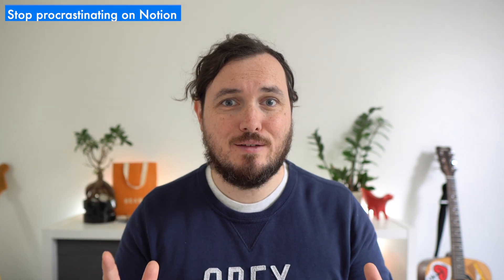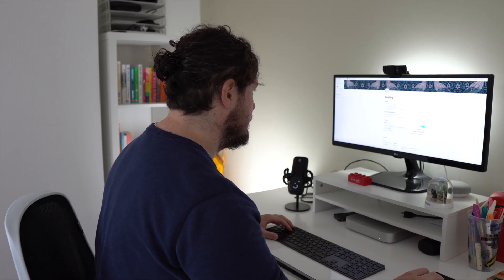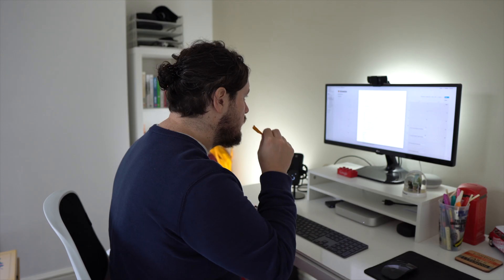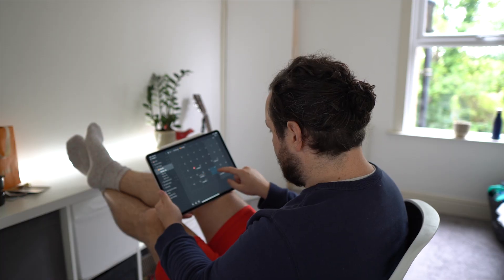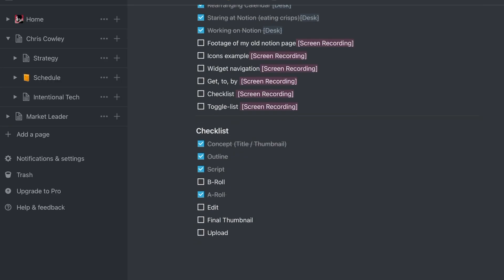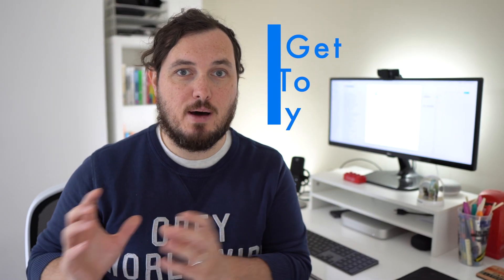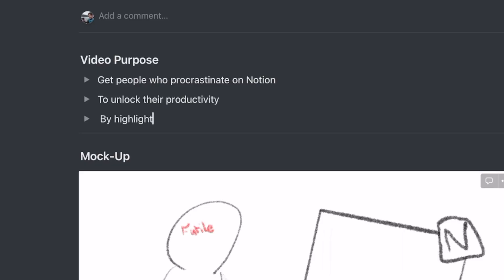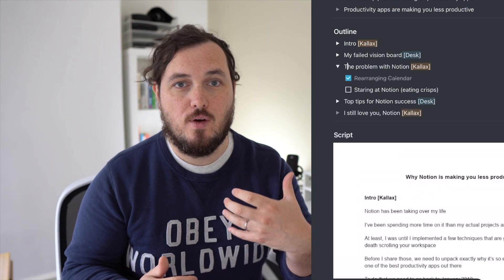Why You’re Wasting Time on Notion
Do you ever find yourself procrastinating on Notion?

I’ve been spending more time on Notion than my actual projects lately and realised that I had turned one of the best productivity apps in the world into a way of procrastinating.

But it wasn't all wasted time. It led me to discover and implement some Notion productivity tips that are a sure way to stop you from doom-scrolling your workspace and making no progress.

So here's how to stop procrastinating on Notion:

0:00 Intro
0:24 My failed vision board
0:51 The problem with Notion
1:12 Tips for Notion success
2:25 I still love you, Notion